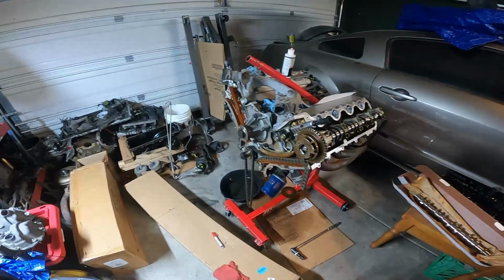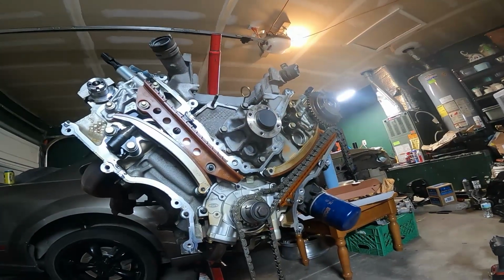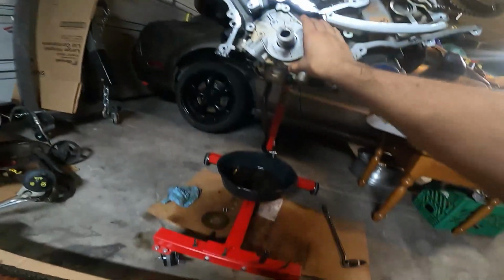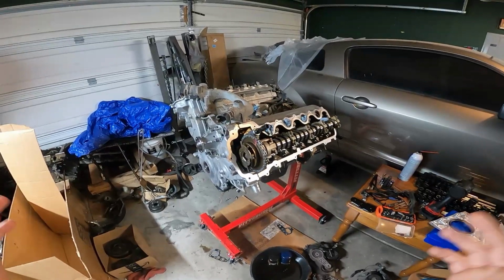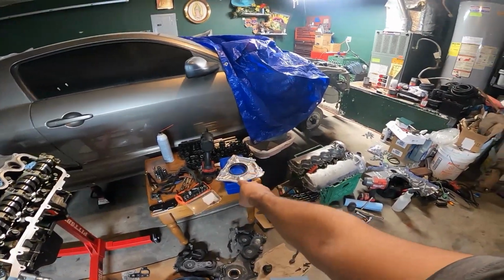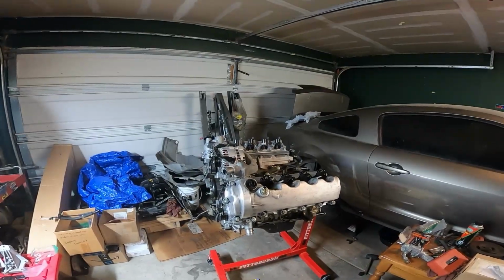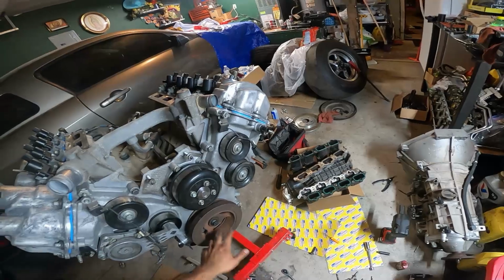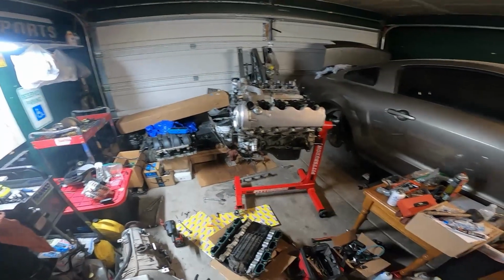3 Valve Mustang GT Budget Build - PT 3 (Engine Assembly)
In part three of the Budget build on the 3V Mustang we finally completed putting the engine together including consisting of the ford performance hot rod cams, melling high flow oil pump, cam phaser lock outs and a seal kit with other supporting mods.

INTRO SONG/ 1st Background Song  - Dj Quads - I Like To